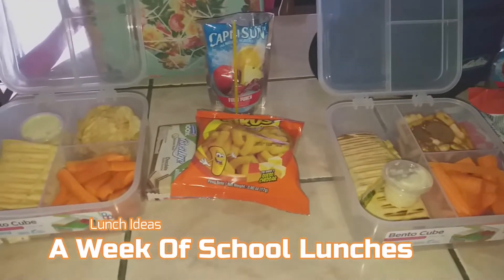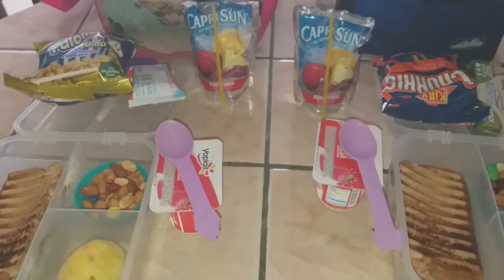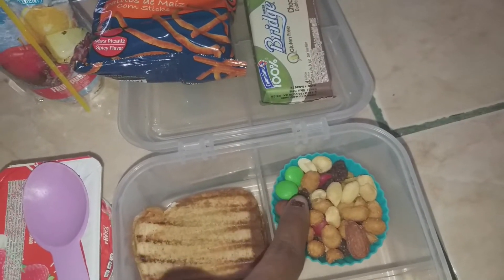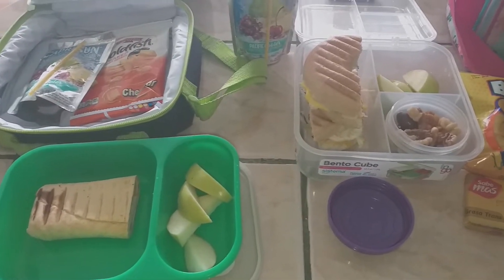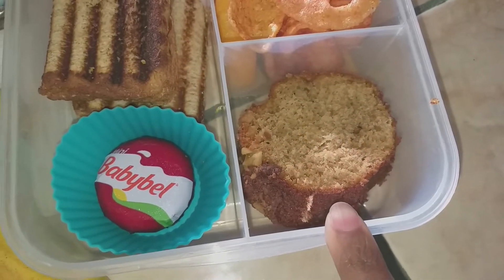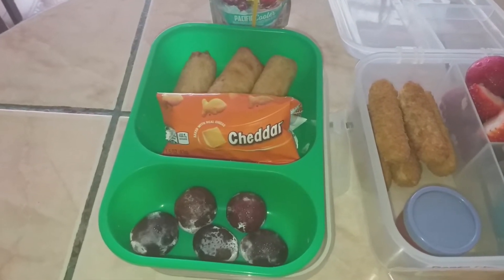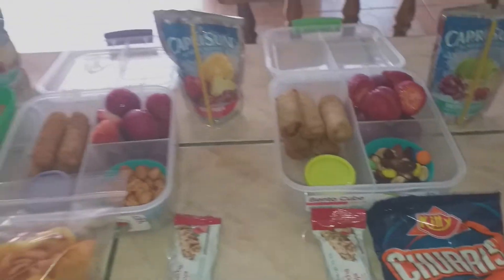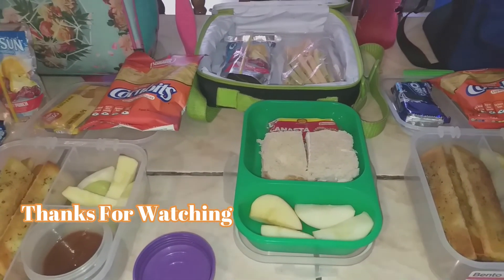School Lunch Ideas/A Week Of Kids Lunches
Welcome back to another lunch ideas video.  I love making lunches for my kids and I like coming up with different types of 'fun' foods I know my kids will love.  I hope this video gave you a few ideas and inspired you to make lunches for your kids as well.